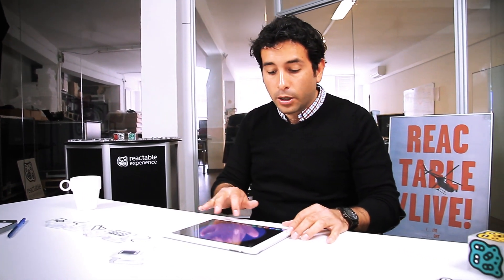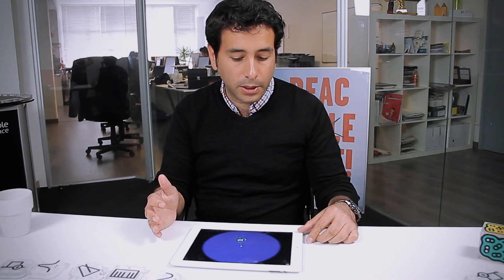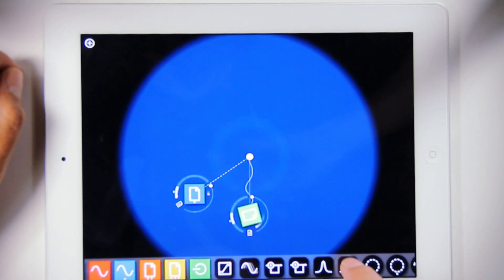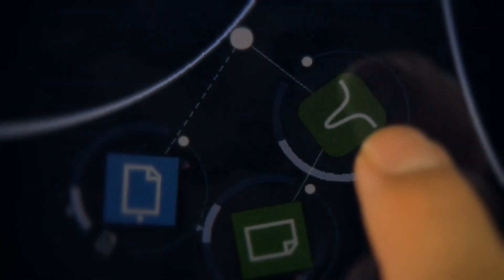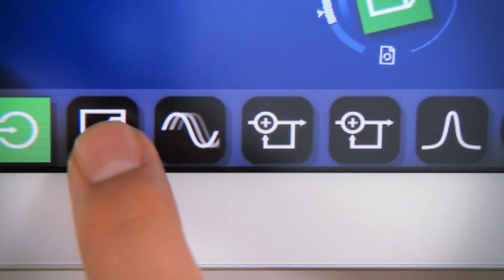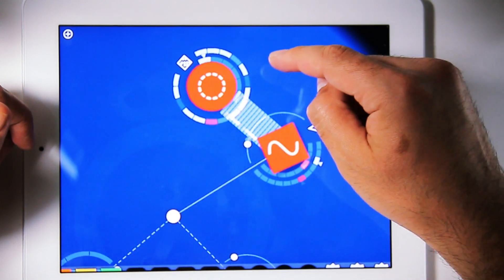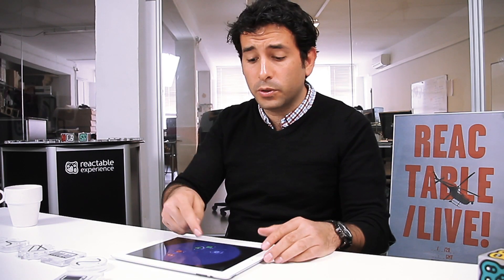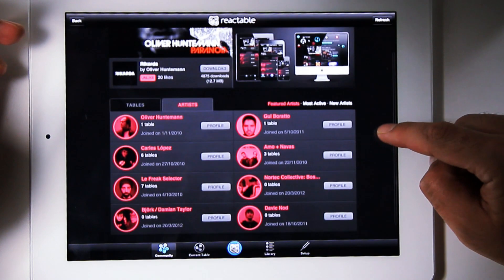Reactable mobile • First Steps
An introduction to Reactable Mobile, learn the basic functions and gestures to start creating your music set.